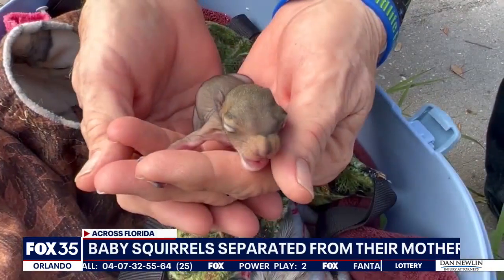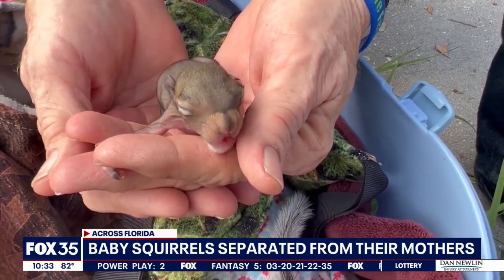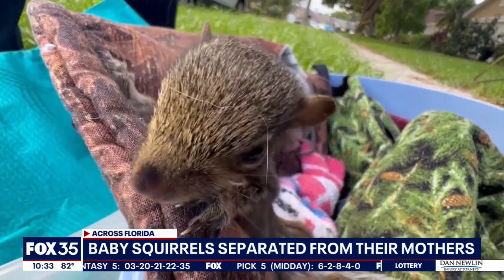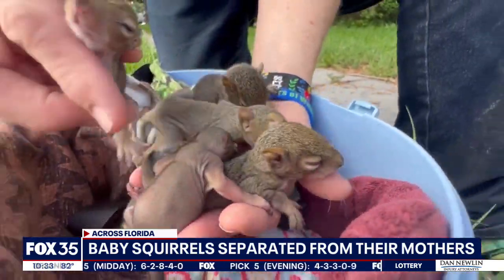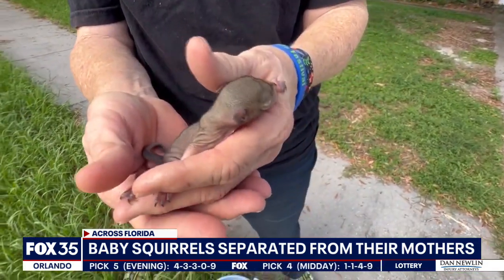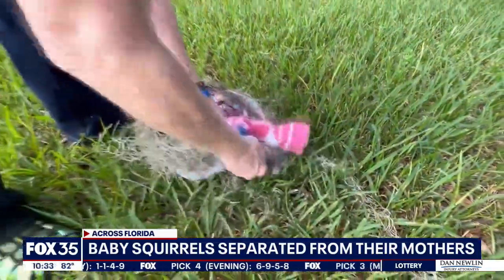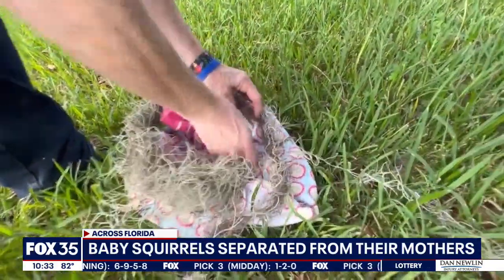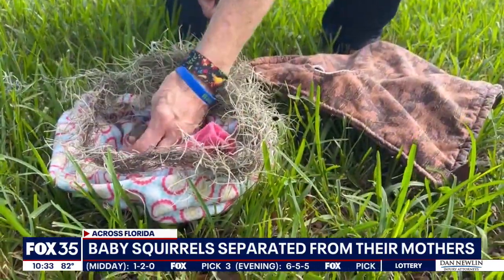What to do if you find an orphaned baby squirrel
Wildlife rehabbers said they are seeing too many baby squirrels. It's mating season for squirrels, but recent storms have brought down trees separating mothers from their babies.